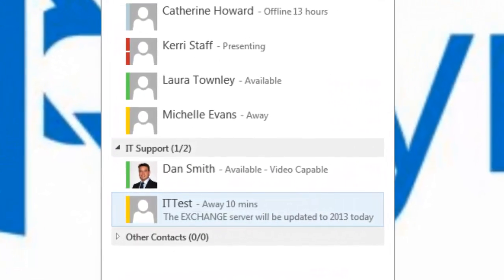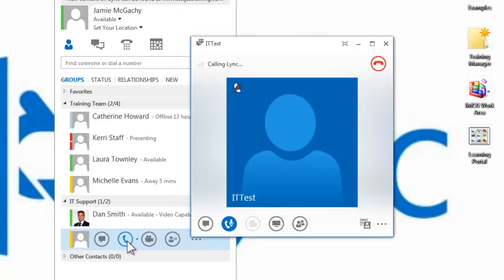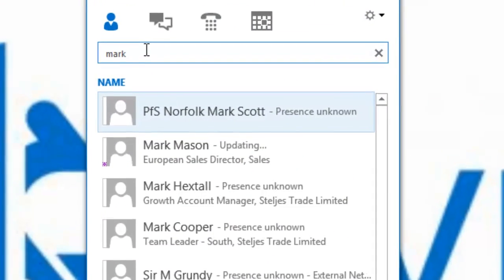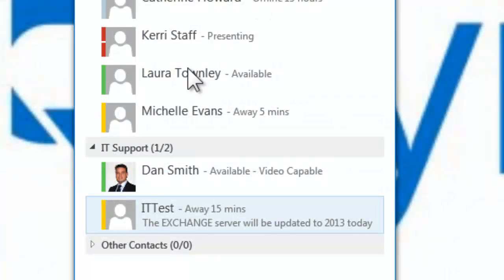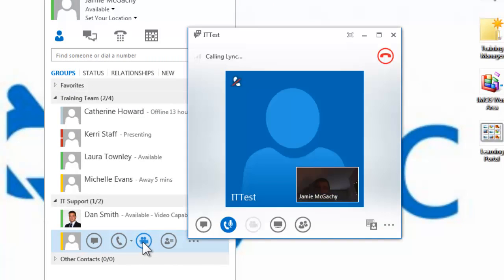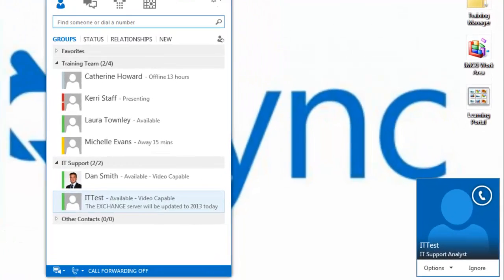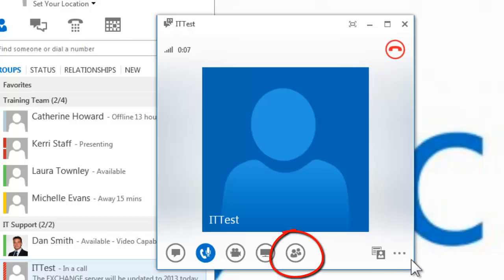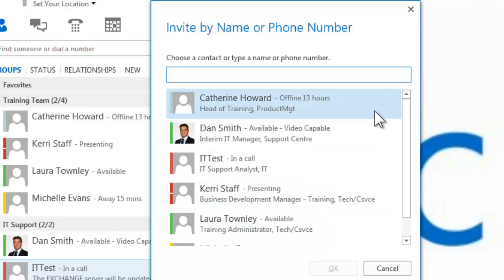5 Make a Voice or Video Call using Microsoft Lync